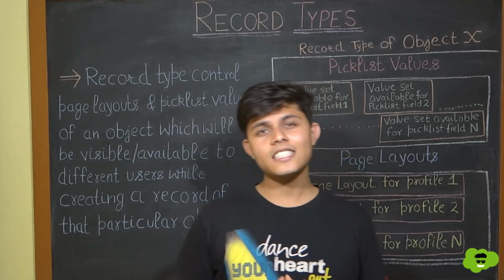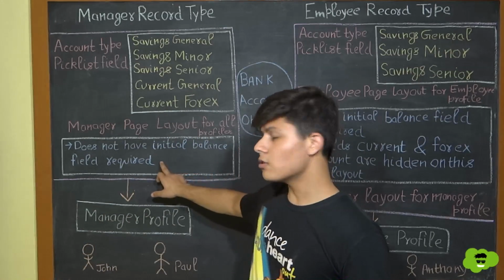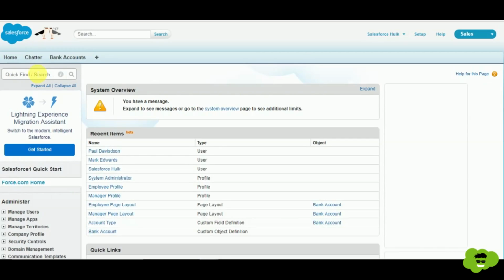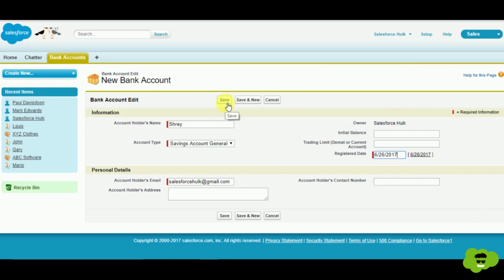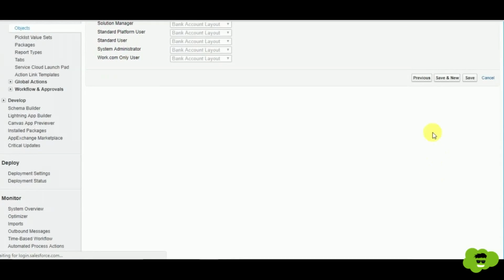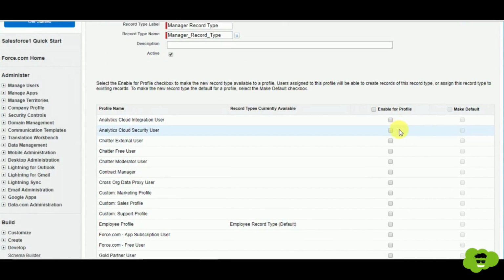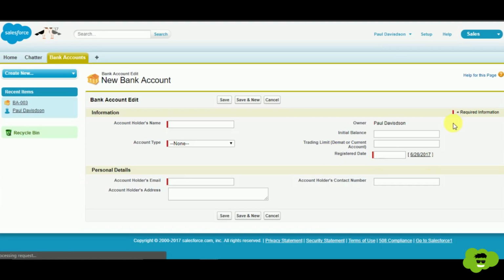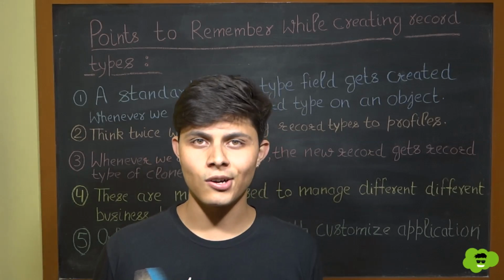What are record types in Salesforce ? | How to create record types ? | Benefits of Record Types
Learn record types in-depth with this video.
I have covered record types in four points, the following are:
1. What are record types?
2. What purpose do they solve?
3. How to create & use them?
4. Important points to consider while creating record types.
Now stop reading and start watching!